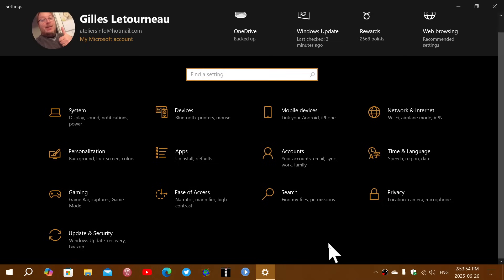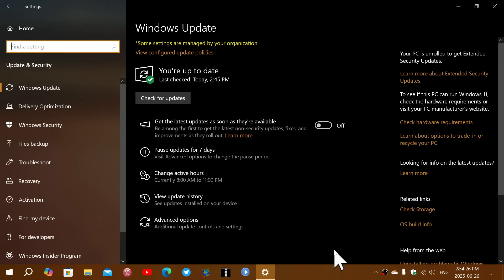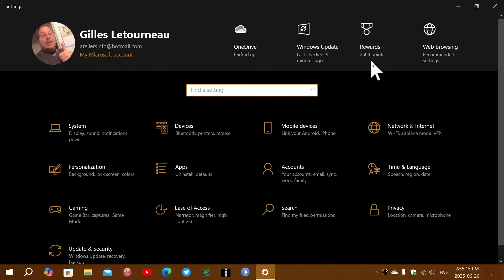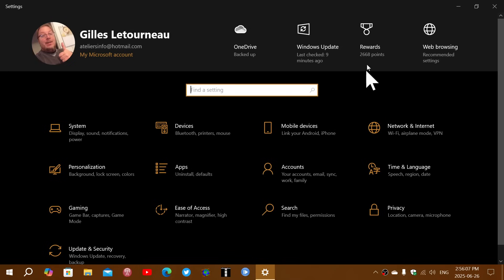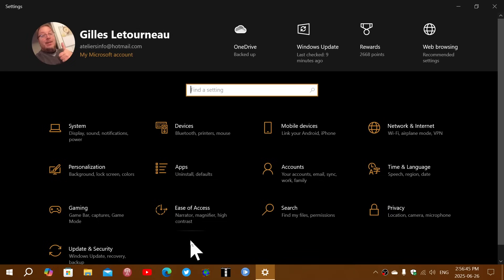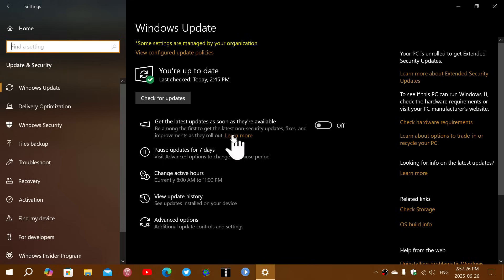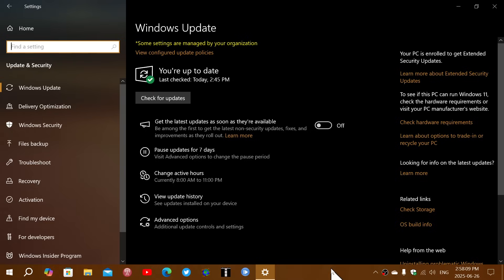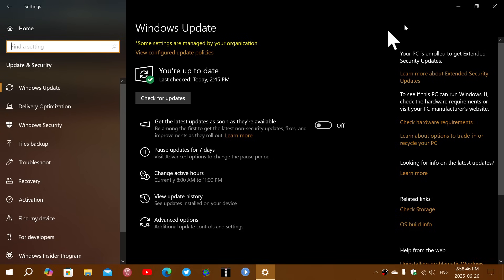Windows 10 22H2 Free extended support Questions and Answers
Whatever you want to use, free extended, paid extended or 0Patch, all options are out there and choice will appear for everyone in August 2025